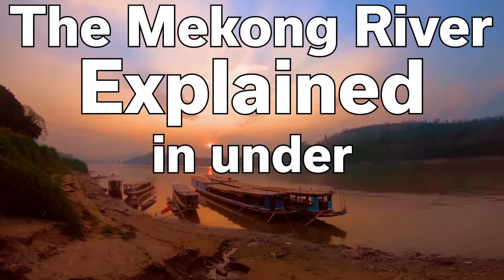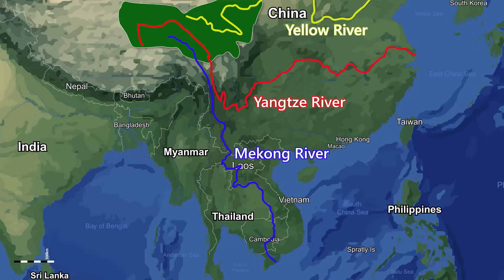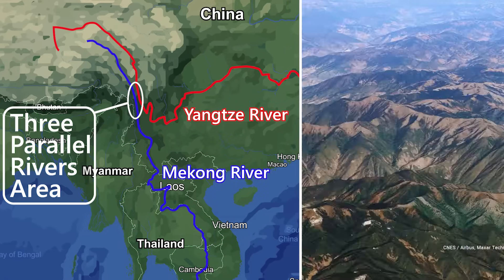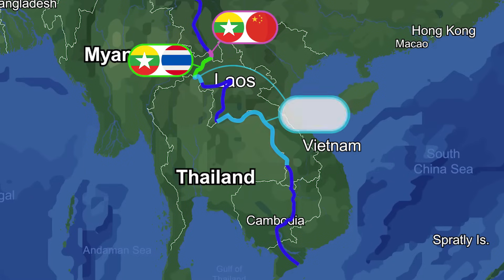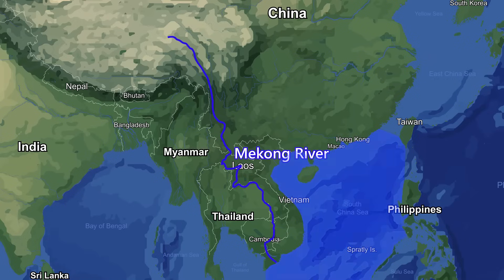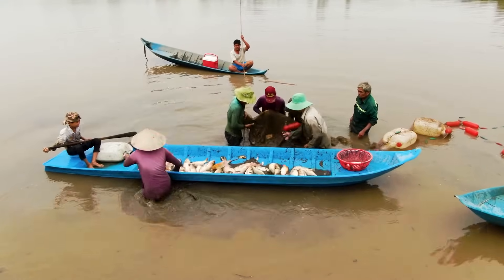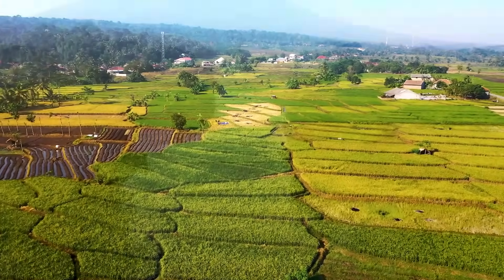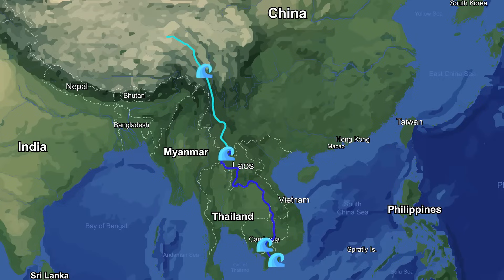The Mekong River Explained in under 3 minutes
The Mekong River is 13th longest river in the world, with a Geography carving its way through the mountainous Tibetan Plateau in southern China and the border regions of Mynamar, Thailand and Laos, until the delta of the Mekong River flows through Cambodia and Vietnam into the South China Sea. The river bears an incredible importance for the 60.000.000 people which live along its banks, since the sediments from the Himalayas pour nutrients into the rice bowl of Asia, the Mekong Delta, which feeds hundreds of millions of people. In recent decades, the Mekong River has also been a cause for geopolitical regions in South East Asia, since more and more countries want to control its flow with hydropower plants. These issues, the geography of the course of the river and more will be covered in this video. Cheers